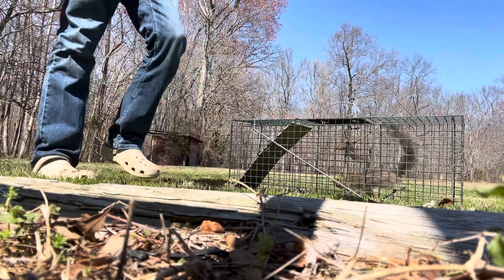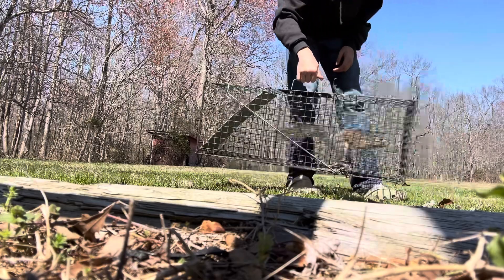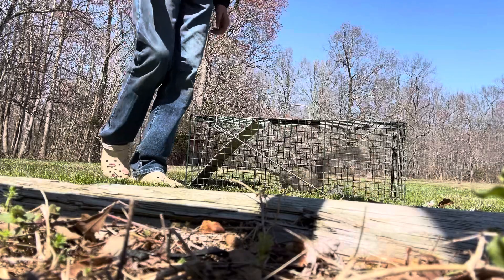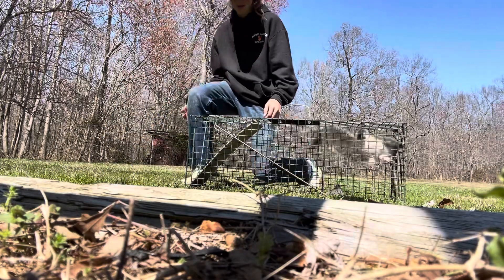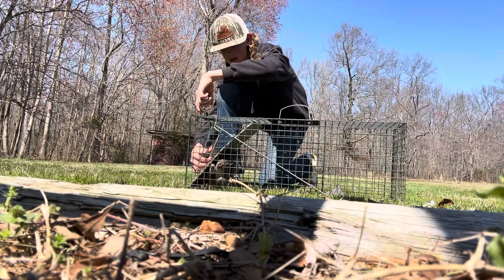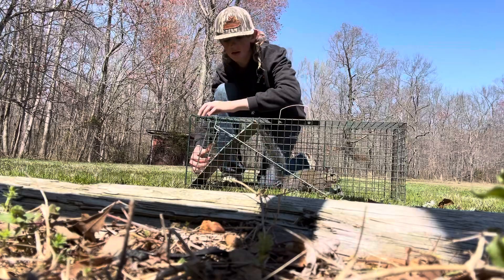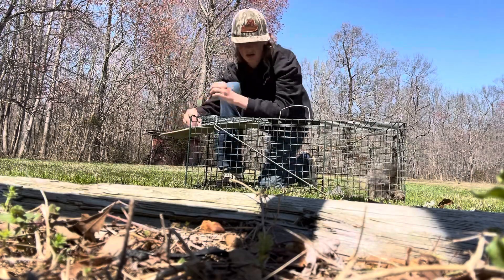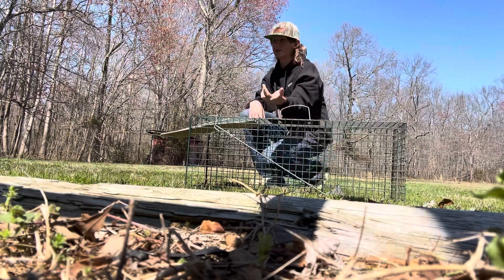How to safely release a squirrel from a live trap